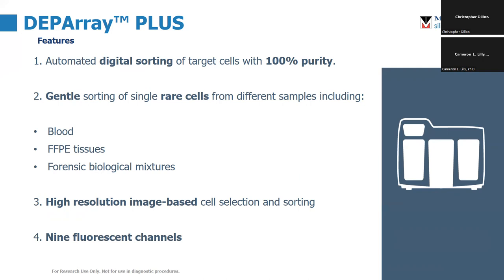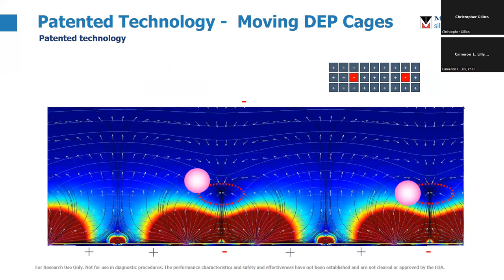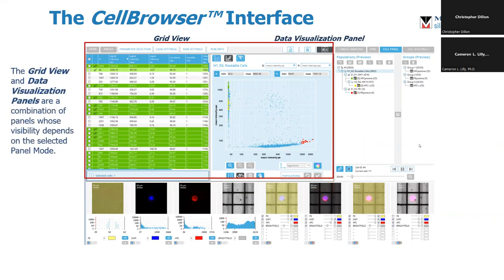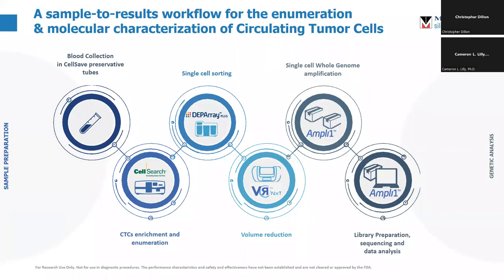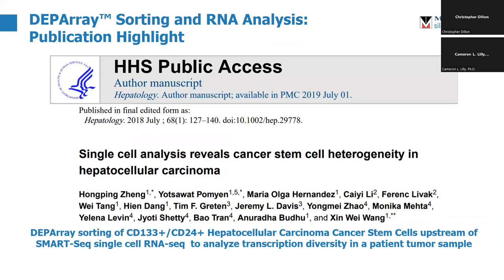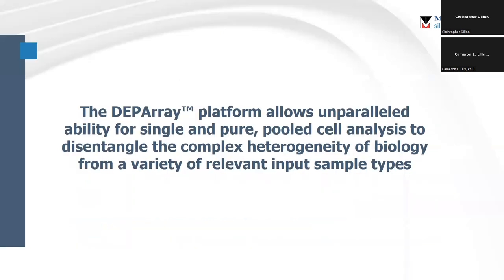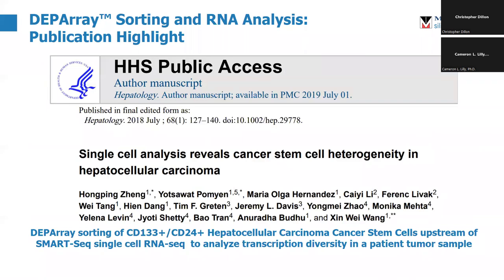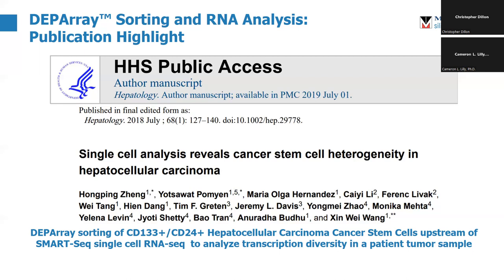Silicon Biosystems Seminar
The DEPArray Plus system enables a powerful, pure cell recovery from complex biological samples to resolve heterogeneity, especially with rare target cells from liquid biopsies, FFPE specimens, etc. The DEPArray Plus uses 9 immunofluorescent channels to confirm the phenotype of each cell, and then uses dielectrophoretic control to move the precise cells of interest for isolation as either single cells or pools of cells. UF Alumni Cameron L. Lilly, Ph.D., will describe the system and its capabilities, and highlight how DEPArray isolates rare cells with single cell precision. Join ICBR Cytometry and Silicon Biosystems for this special event on July 21st in CGRC 451. Event will be available on zoom for virtual attendees.